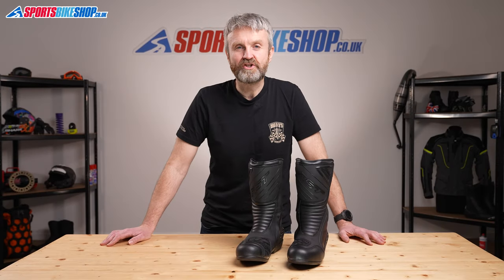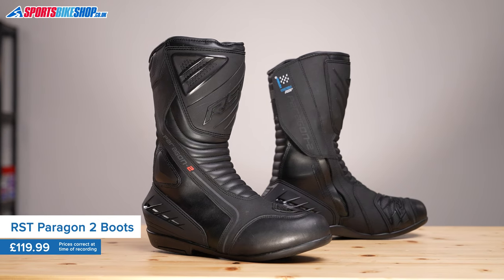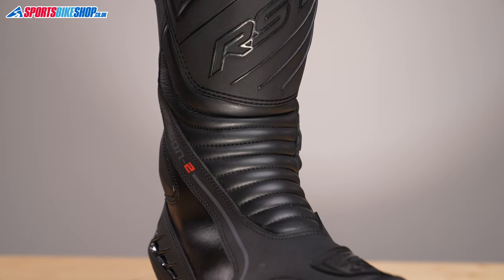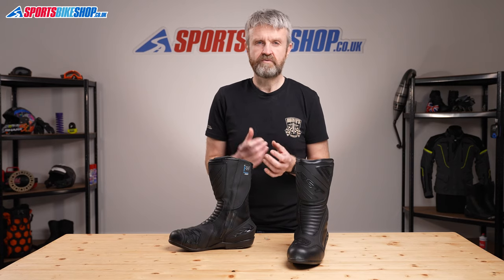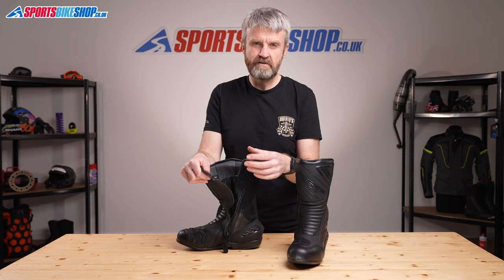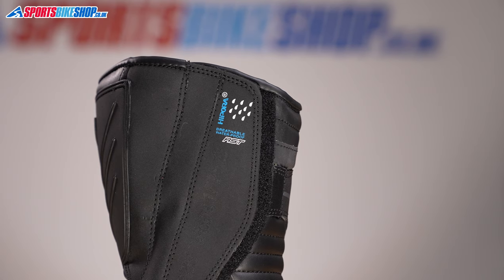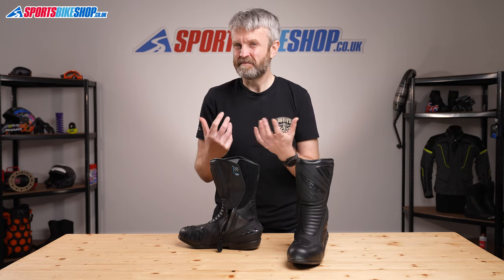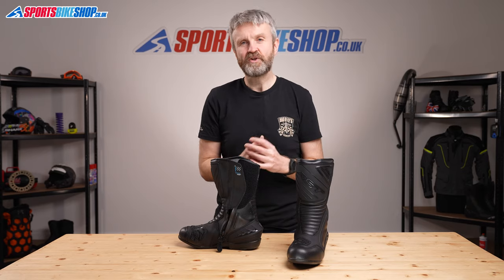RST Paragon 2 motorcycle boots review - Sportsbikeshop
RST’s Paragon 2 bike boots have a Best Buy award from RiDE magazine, a stack of glowing customer reviews and don’t cost a heap of money. No wonder they’re so popular. Watch our video to find out more about them...